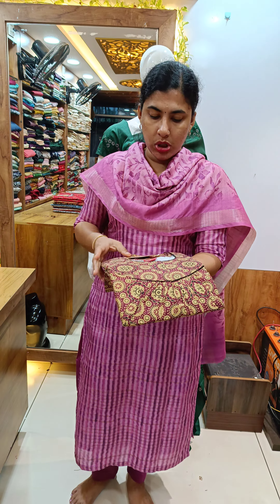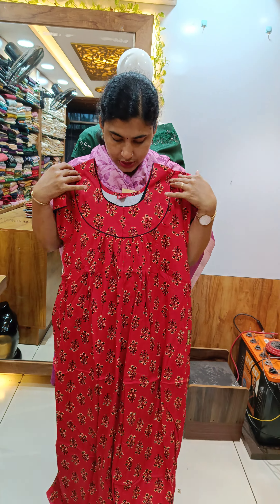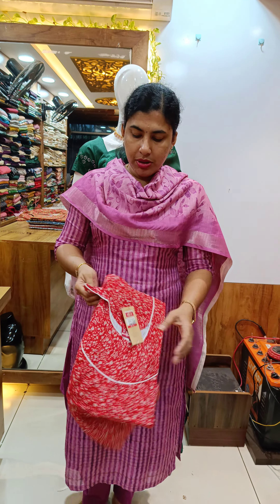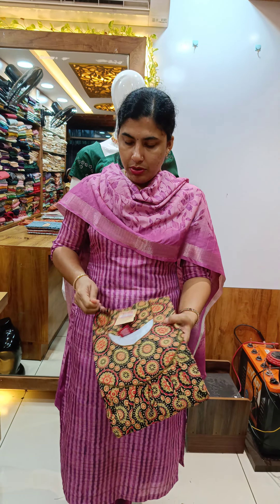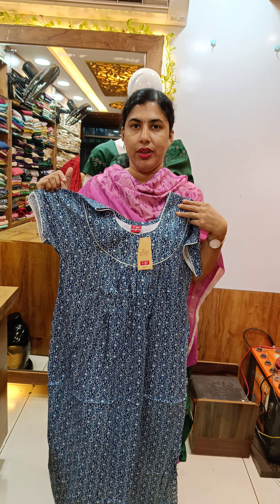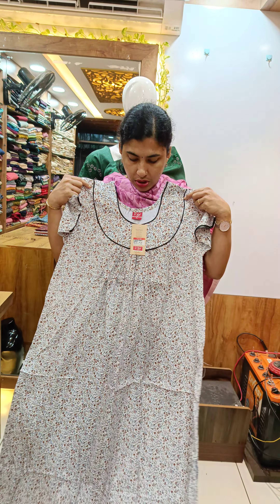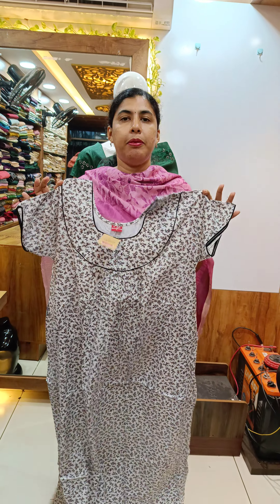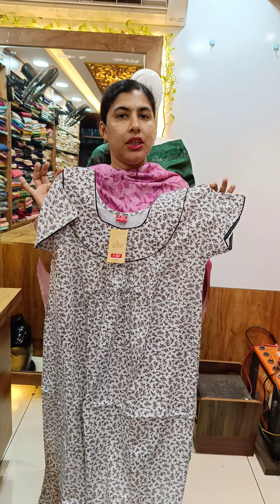💞💞💞NSTYLE XL SIZE LOW BUDGET NIGHTIES JUST FOR 399/-..CATHY'S COLLECTIONS...FOR BOOKINGS 9497352940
👉PRICE RS.399+SHIPPING
👉Size: XL
👉Type: PLEATED
👉No Cod